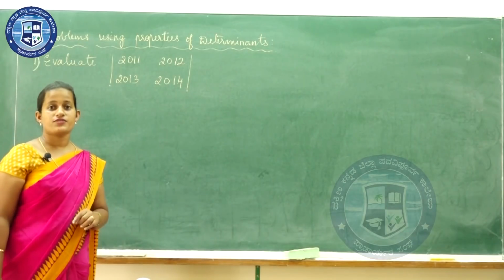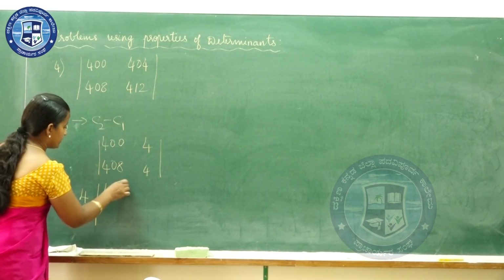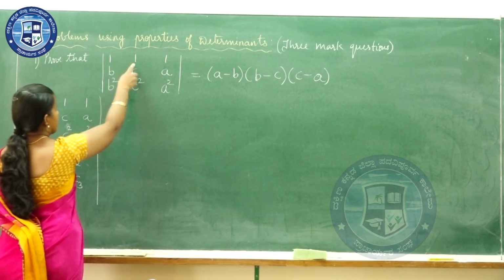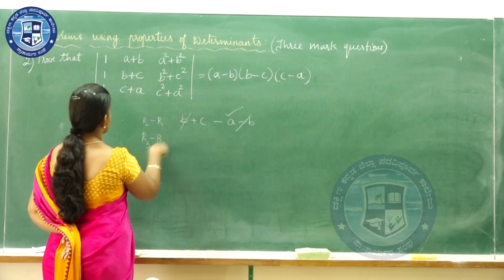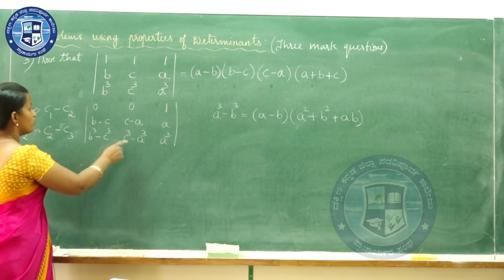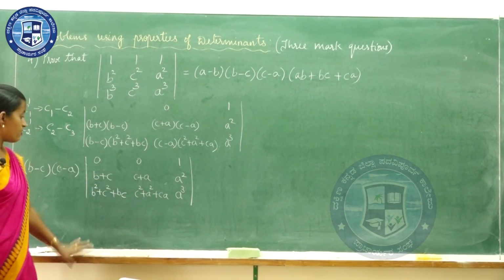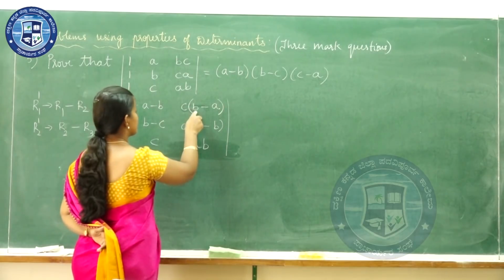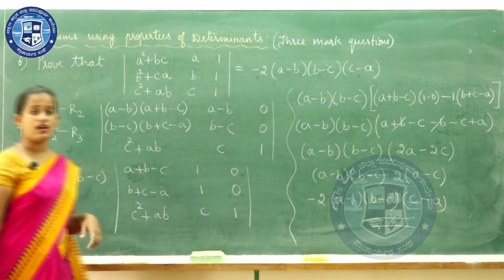Basic Maths - Chapter 1 - Part 7/20 Matrices and Determinants || by Vinitha Laveena Dsilva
Vinitha Laveena Dsilva is working as a Mathematics lecturer at St.Aloysius PU college, Mangaluru, since 2018